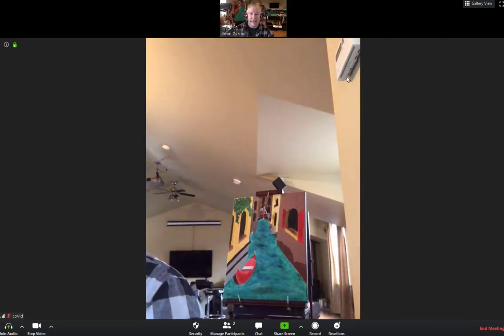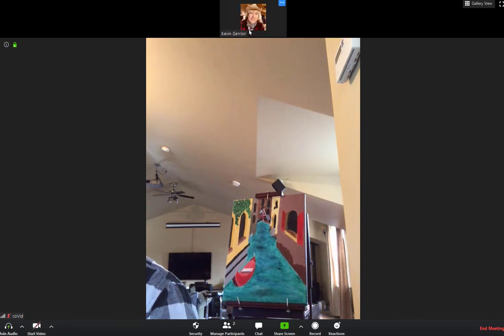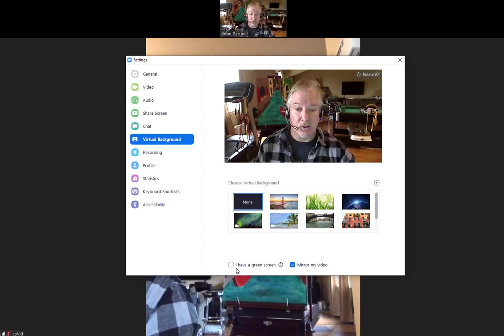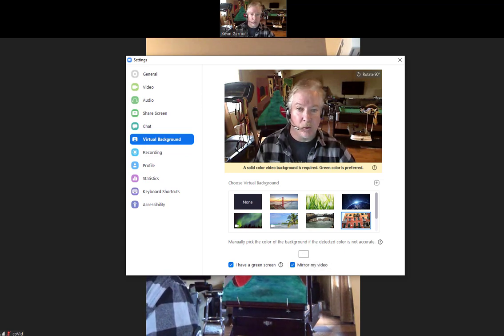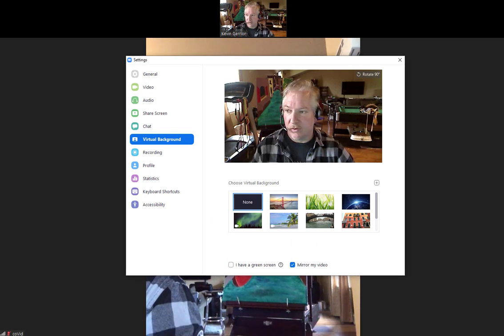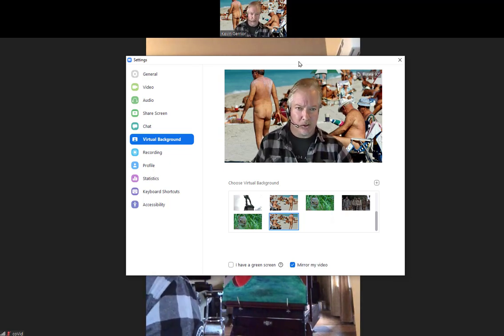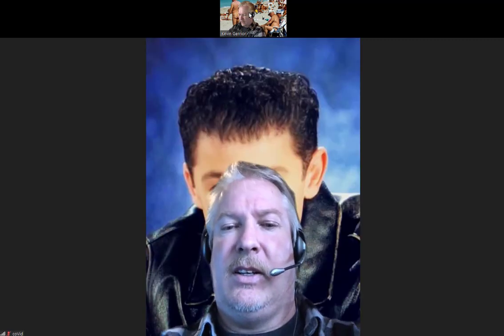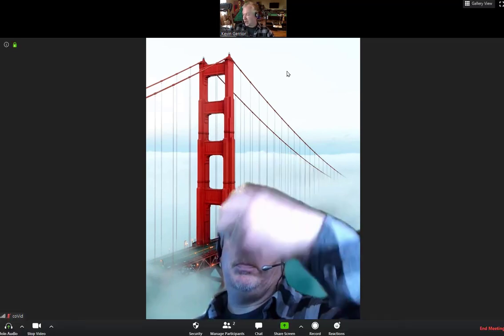Zoom - How to Add Your Own Background Photos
Quick video on how to upload your own virtual background pics in Zoom.  In the free version too